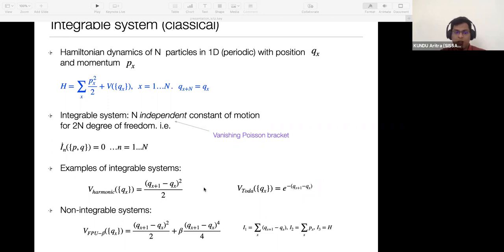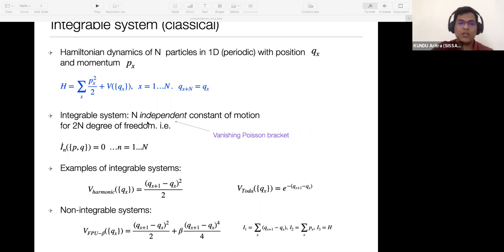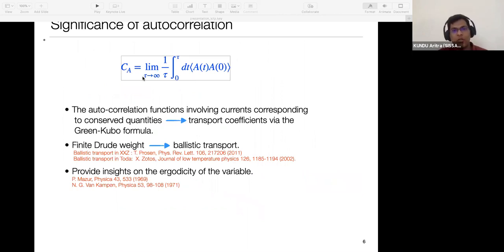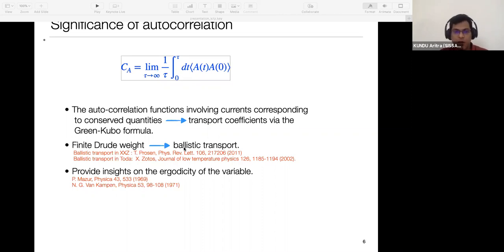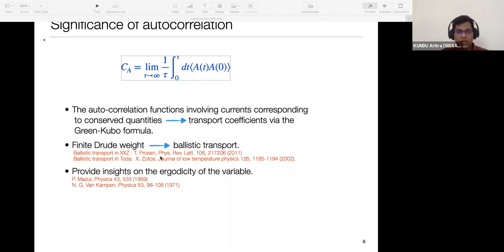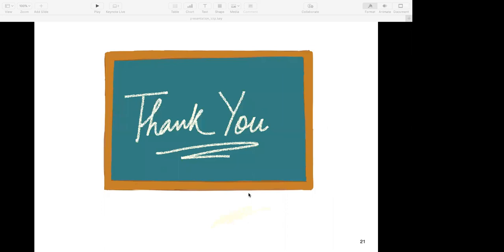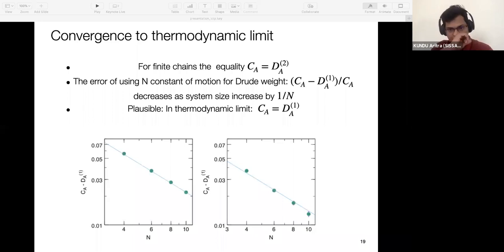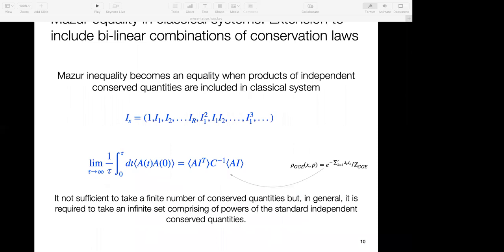Revisiting Mazur-Suzuki bound for finite systems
Speaker: Aritra KUNDU (ICTP, Italy)
Adriatic Conference on Strongly Correlated Systems | (smr 3600)